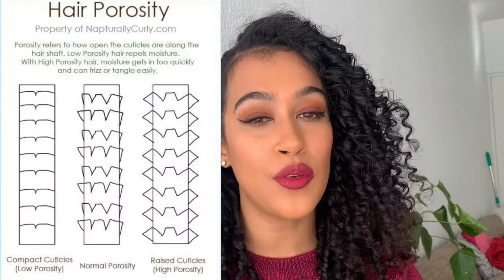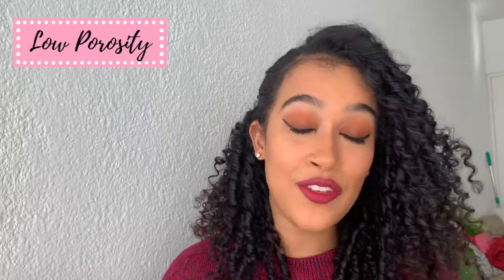Caring For Your Hair's Porosity | South African Natural Hair Vlog